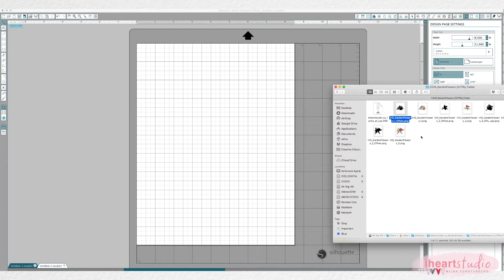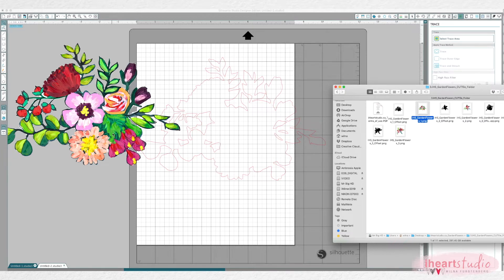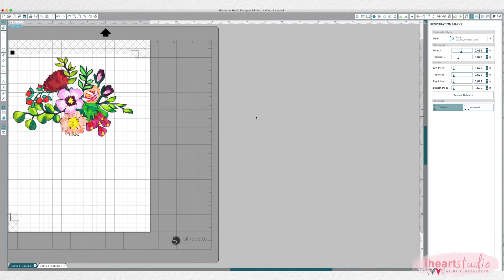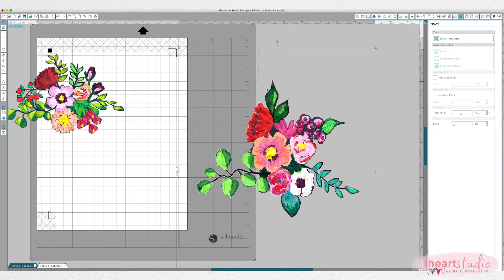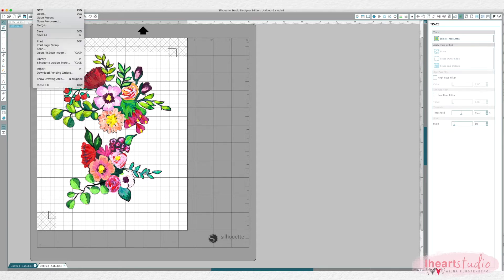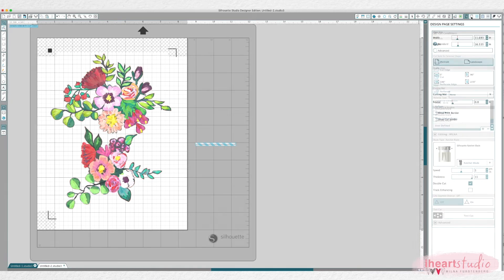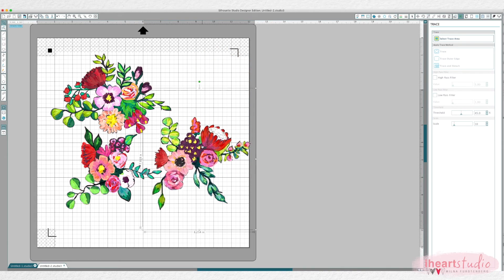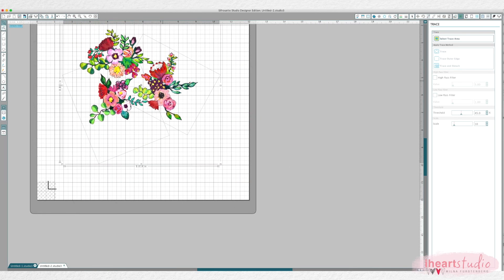Silhouette Cameo: Print and Cut Tutorial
Strathmore 400 Series Mixed Media Pad 9x12”
Silhouette Cameo
Epson XP-15000 Wide-Format Printer

Smiles
Wilna